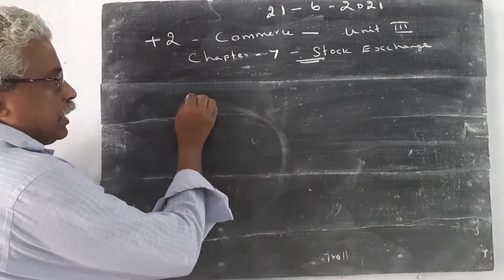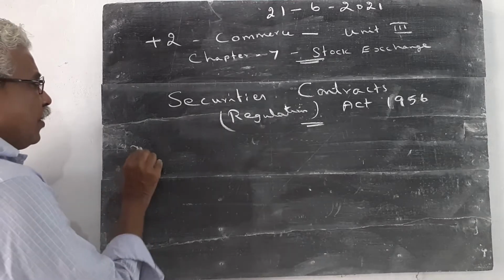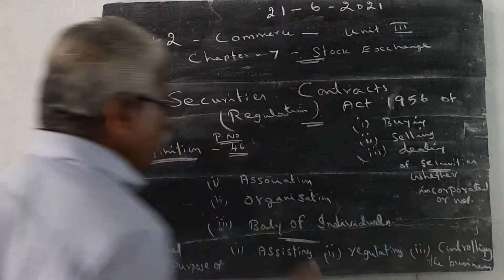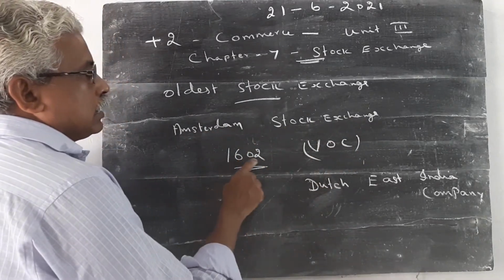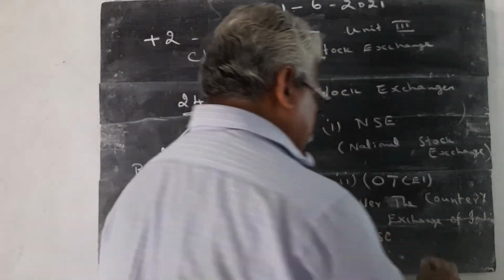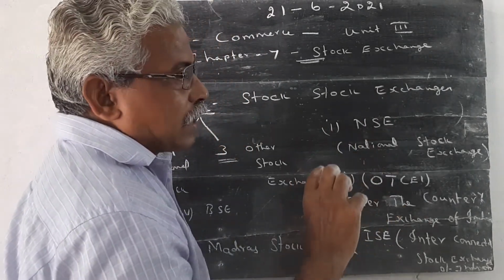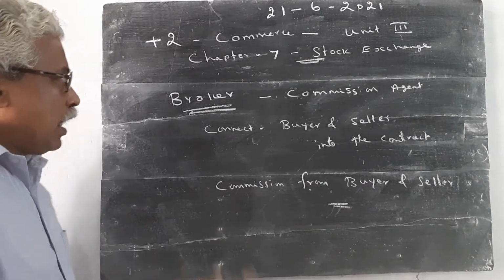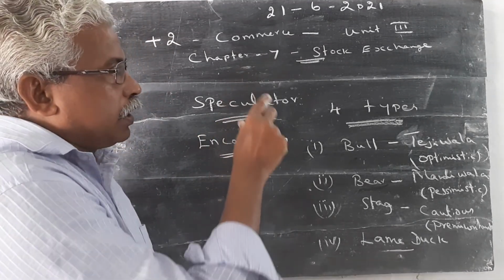+2 Commerce Unit-4 Chapter-7 Stock Exchange -Class-1